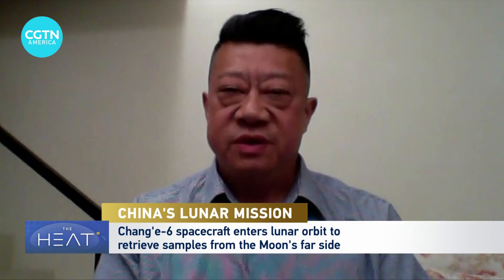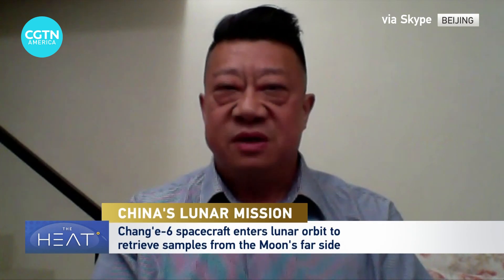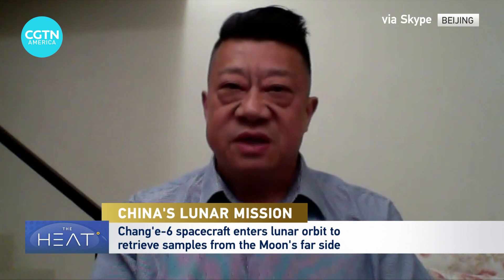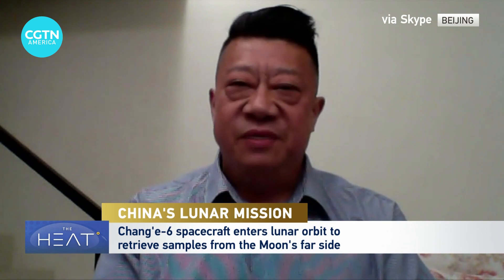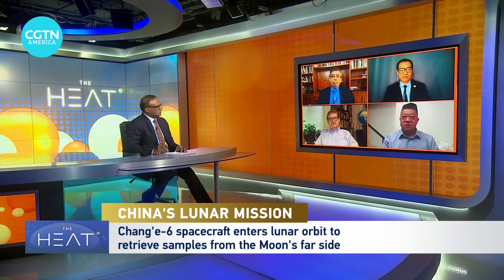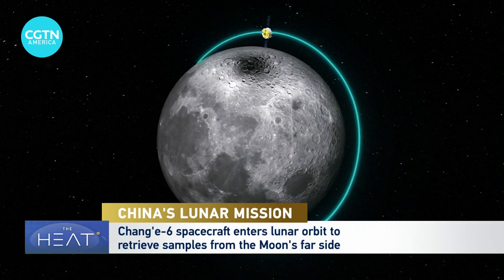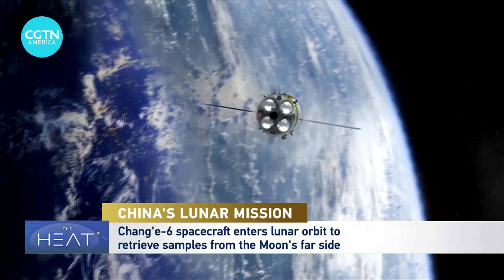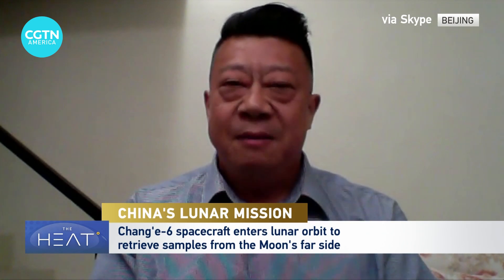China launches historic lunar probe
China's Chang'e-6 spacecraft has officially entered lunar orbit to collect and return samples to Earth. Analyst Xu Yansong lays out the next stages in the mission.